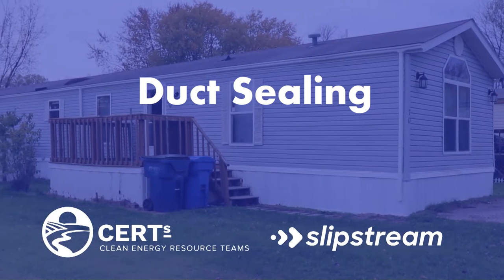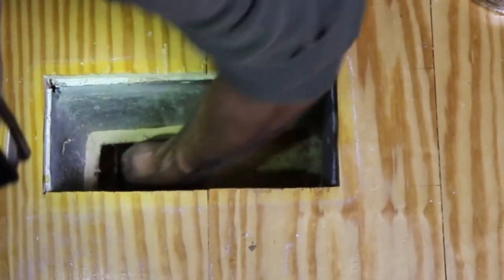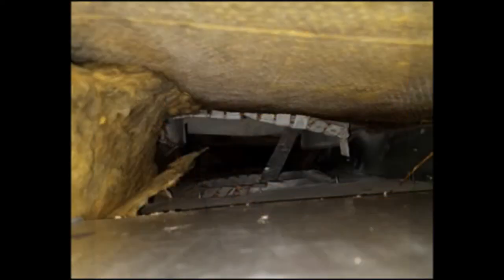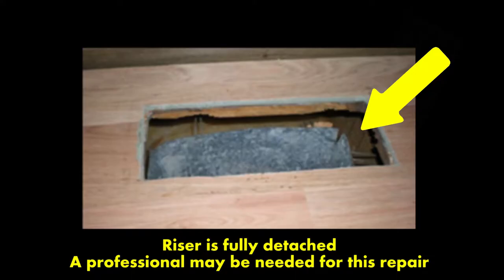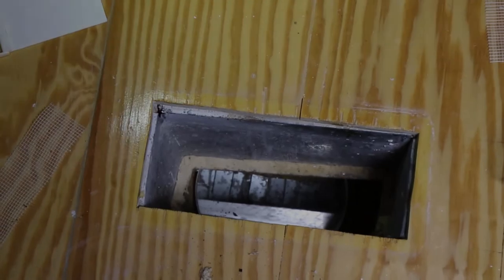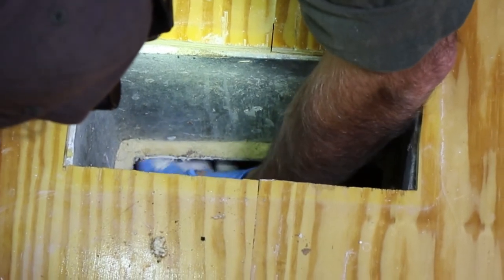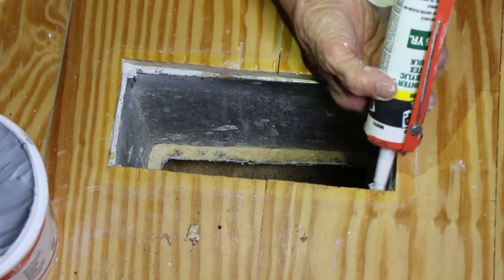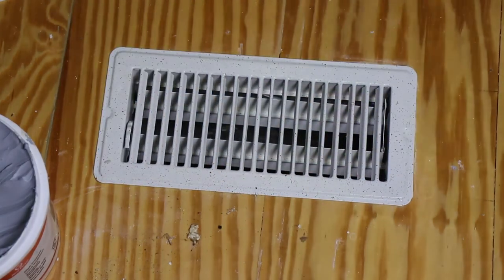Duct Sealing for Energy Savings in your Manufactured Home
Leaky ducts are a common problem in manufactured or mobile homes. Follow these do-it-yourself tips for making your ducts tight and ensuring your home stays comfortable, safe, and efficient.